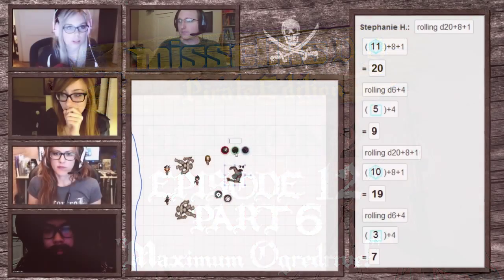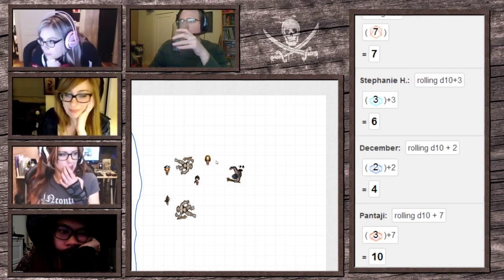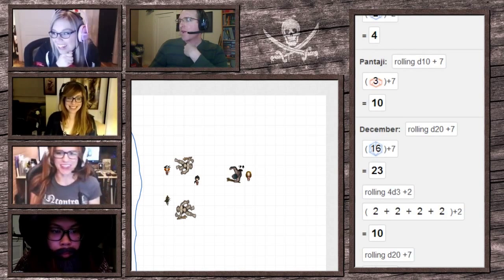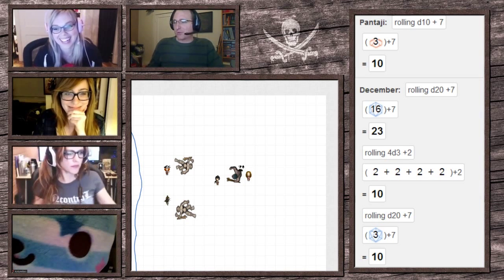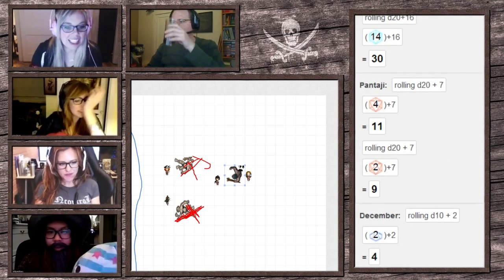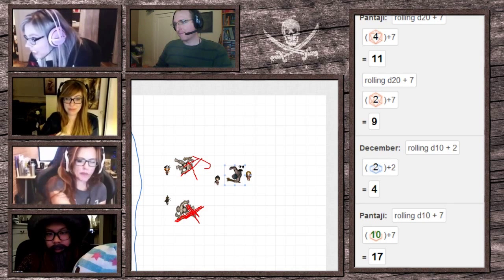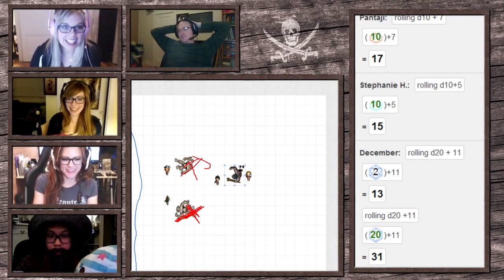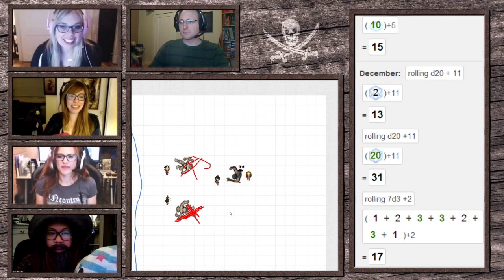Misscliks D&D Pirate Edition - S02E12 Part 6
"Maximum Ogredrive!" - Season 2 Episode 12

Catch Misscliks D&D Pirate Edition LIVE every Tuesday at 8:30PM EST time

About the show: Misscliks D&D is a Dungeon and Dragon show with LivinPink, missharvey, Anna Prosser, Dungeon Master Neal Erickson and guests! The setting for this edition is based on Pirate exploration and the D&D rules set is a modified custom version of 2.5e.